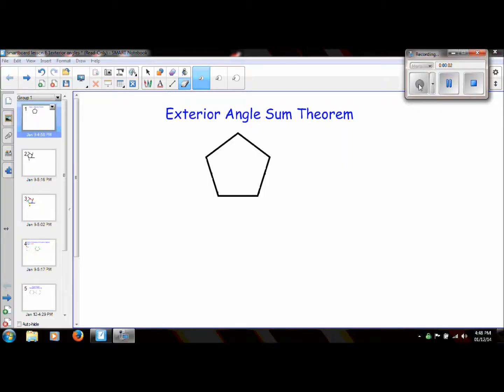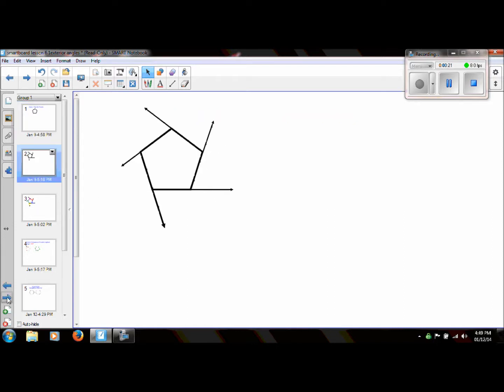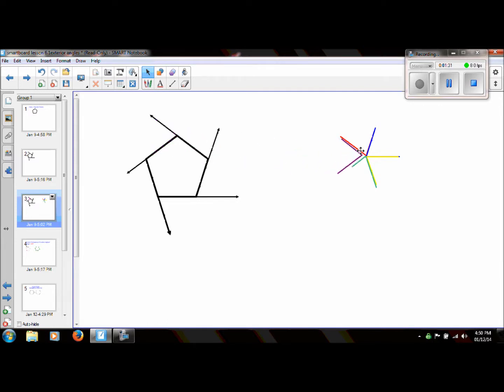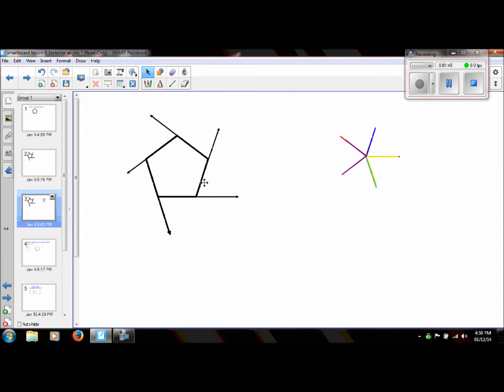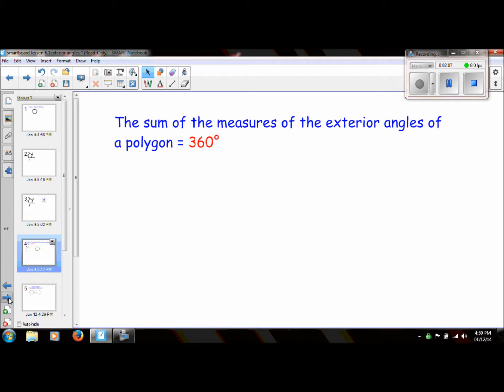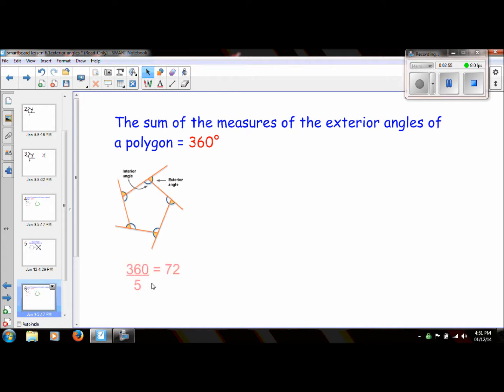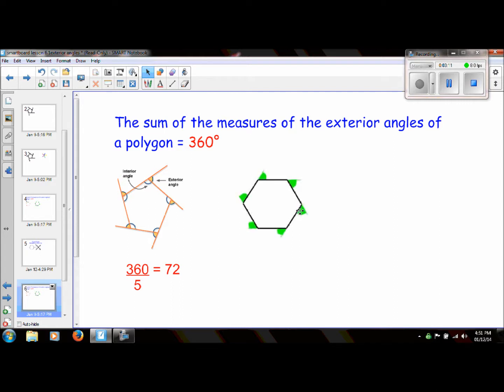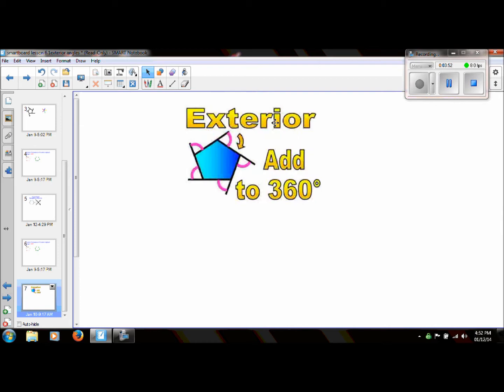Geometry Lesson 6.1 Exterior Angle Sum Theorem 6.1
Mrs. Gray's Geometry Video of the Exterior Angle Sum Theorem.  Lesson 6.1